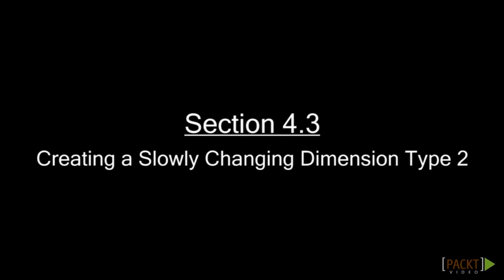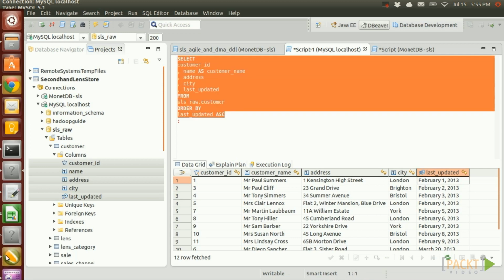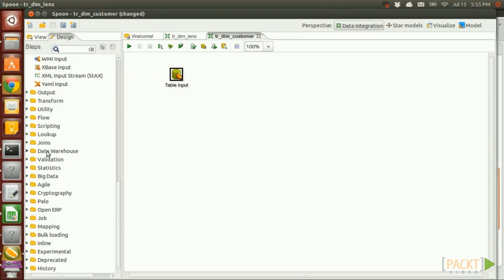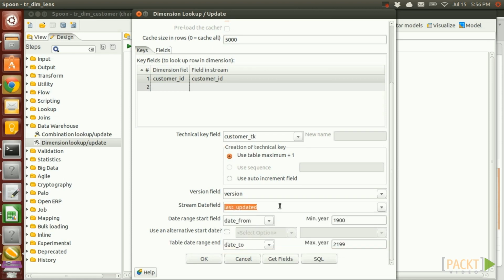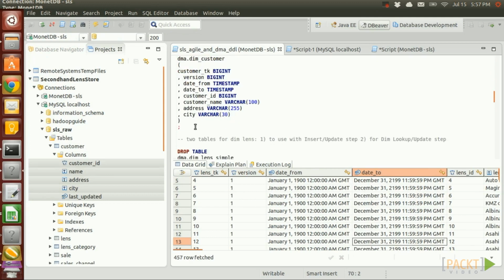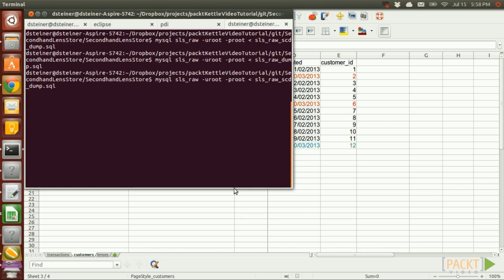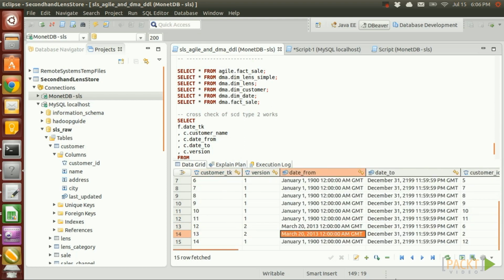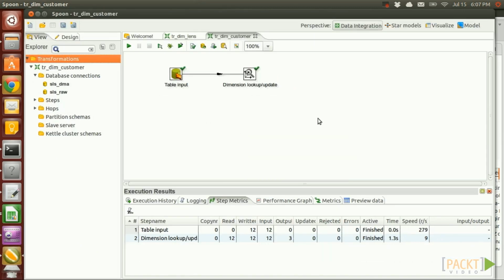Pentaho Data Integration Tutorial: Creating a Slowly Changing Dimension Type 2 | packtpub.com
Part of 'Building a Data Mart with Pentaho Data Integration' video series. For the full Course visit:

Learn how to keep historic versions in your dimension table
• Create the dimension table in DDL
• Create new a transformation and import the raw data
• Configure the Dimension Lookup/Update